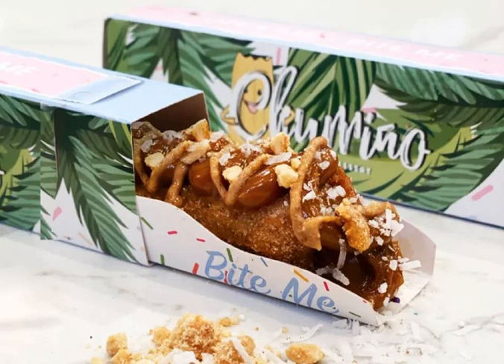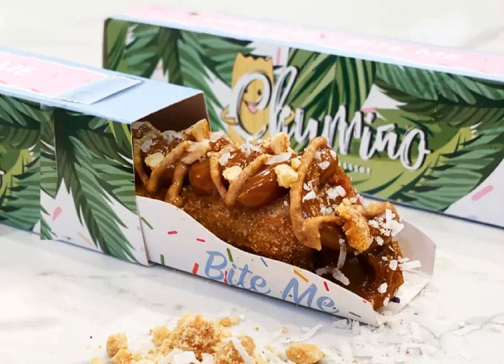Churriño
These aren’t your grandpa’s amusement park churros. The downtown Long Beach newbie churns out made-to-order Brazilian-style fried, sugared sticks of warm happiness. They tend to be softer and creamier than their state fair relatives with a little bit of crunch on the outer shell. Choose the stuffing (strawberry jam, chocotella, or caramel leche) and toppings (Oreo crumbles, cereal, and nuts). There are vegan options as well as seasonal heart-shaped minis. It’s a perfect stop for cruisers on their way to the ship or in port for the day. .